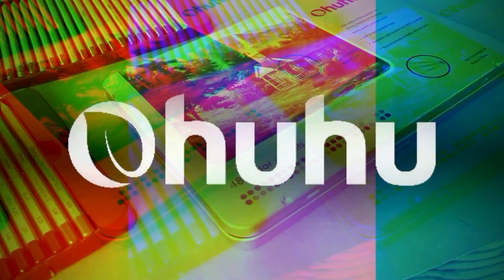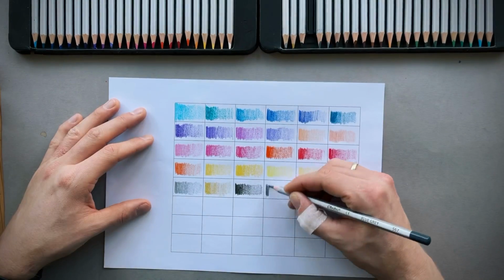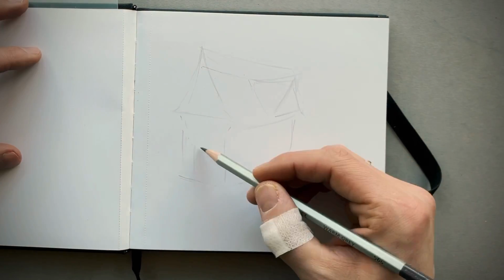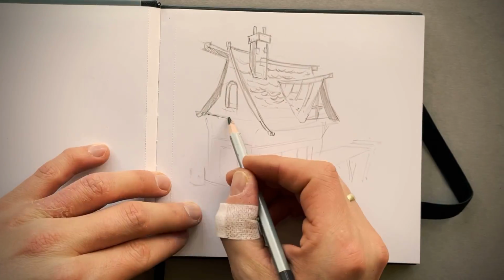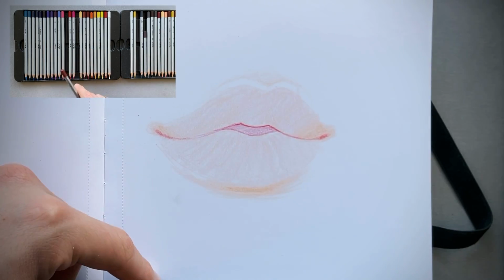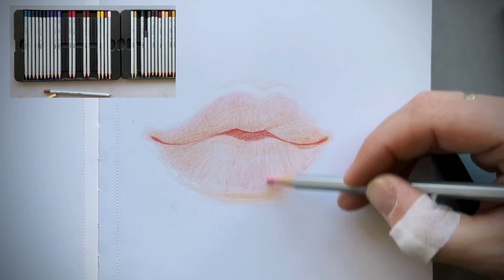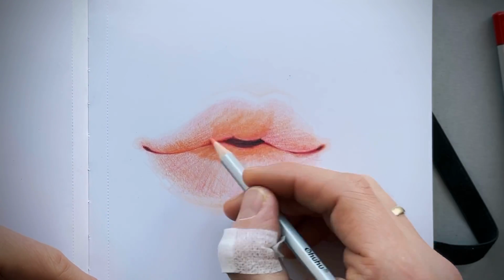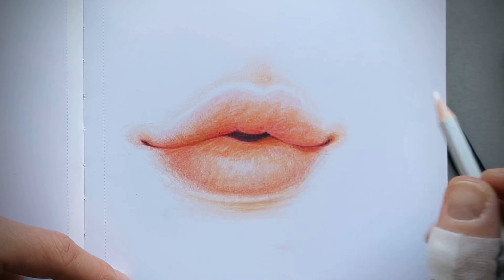Drawing with COLORPENCILS by Ohuhu